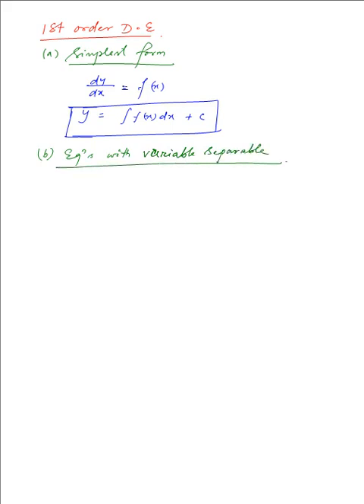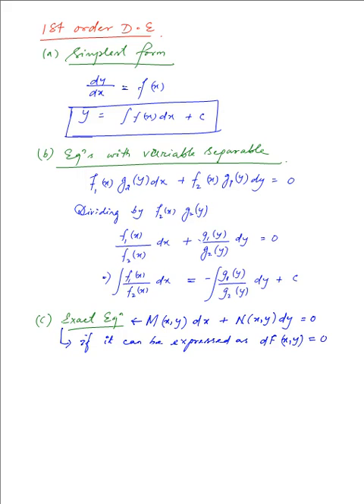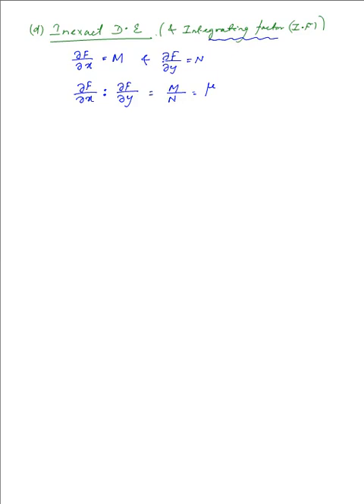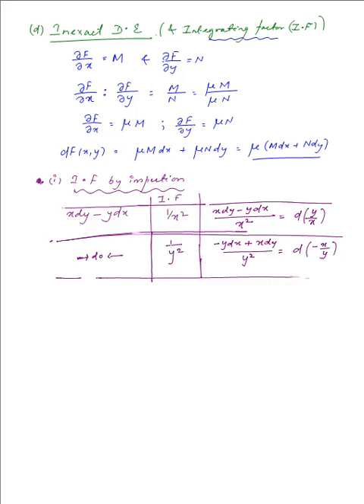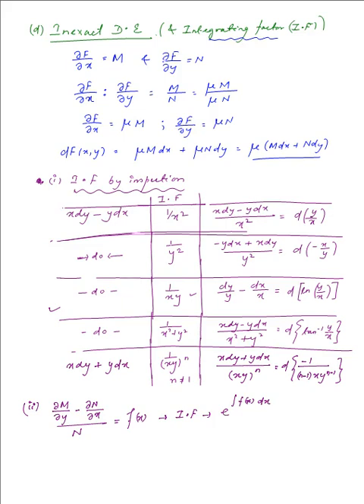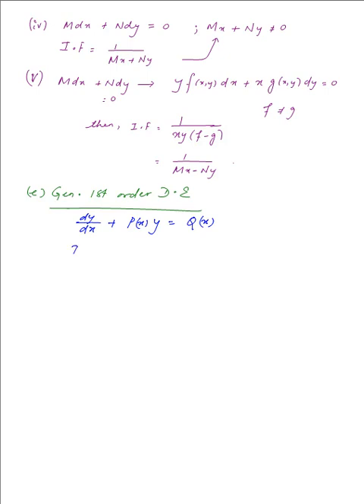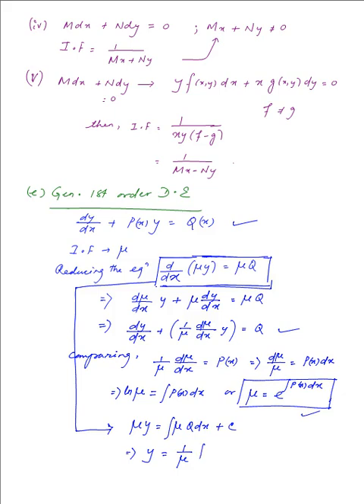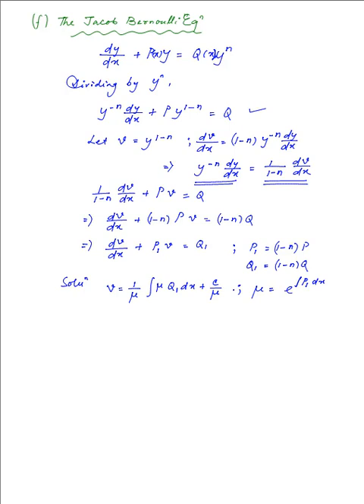Differential Equations - 2